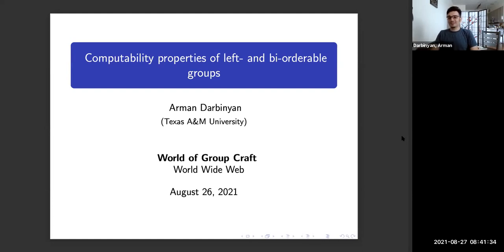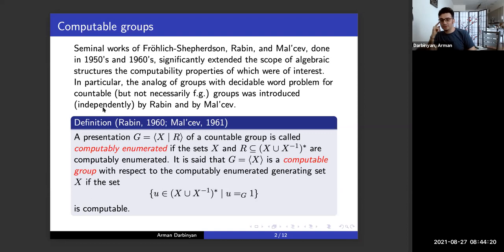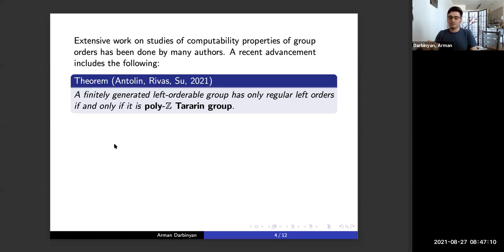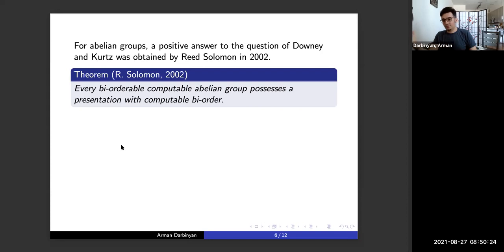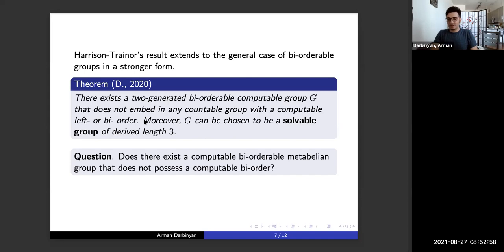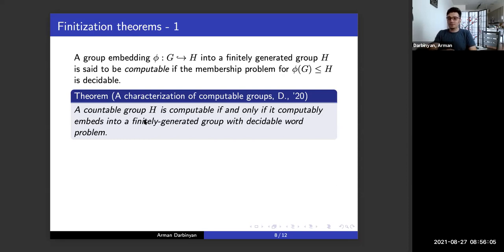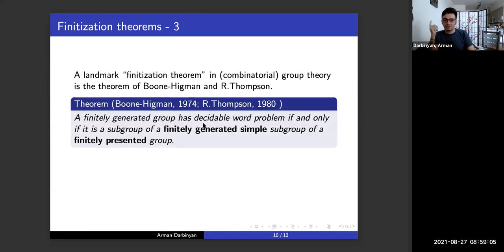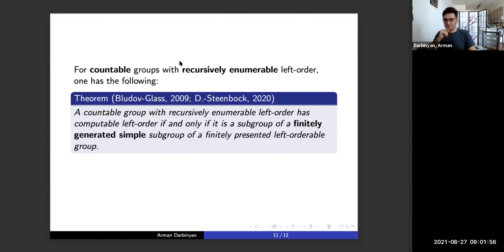WoG 2021 Talk 6.5: Arman Darbinyan - Computability properties of left- and bi-orderable groups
Speaker: Arman Darbinyan (Texas A&M U.)

Title: Computability properties of left- and bi-orderable groups
Abstract: An important class of abstract groups is the one that consists of linearly ordered groups whose orders are invariant under left (and right) group multiplications. From computability point of view it is interesting to investigate when orderable groups admit computable orders. In particular, a question of Downey and Kurtz asks about existence of computable orderable groups that do not admit computable orders with respect to any group presentation. In my talk I will discuss recent advancements on this topic.